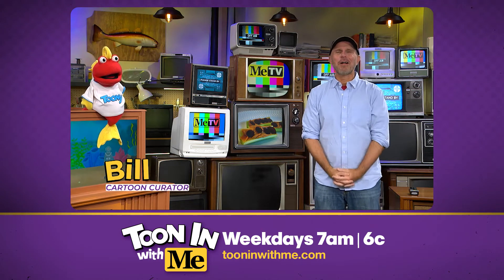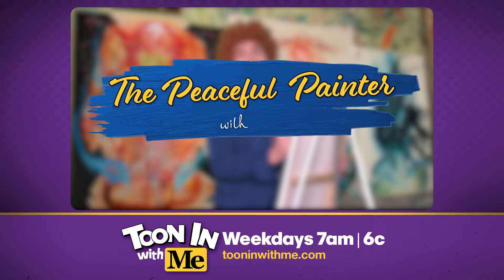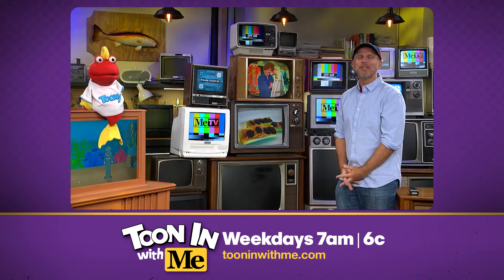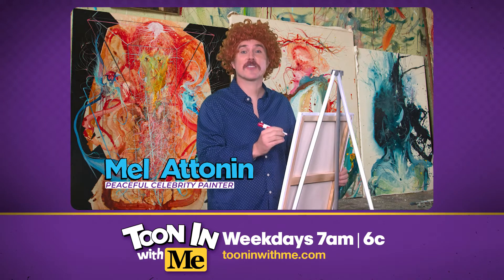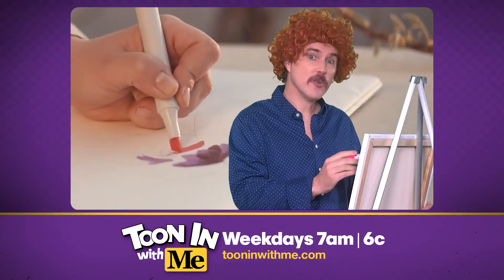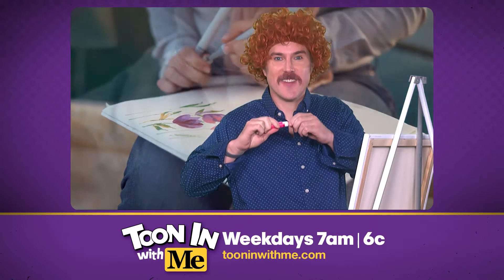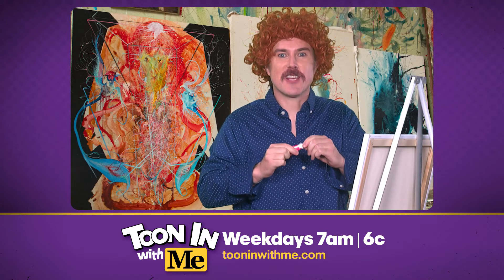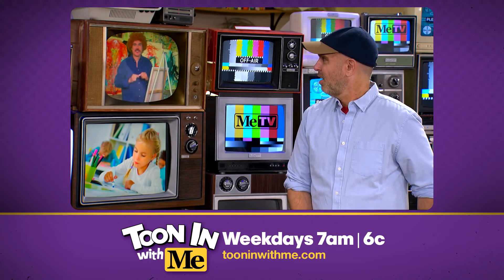Mel Attonin crashes Toon In With Me!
Watch Toon In With Me weekday mornings at 7AM | 6C

Featured episodes:
-Toon In With Me, “Ants on a Log Day”